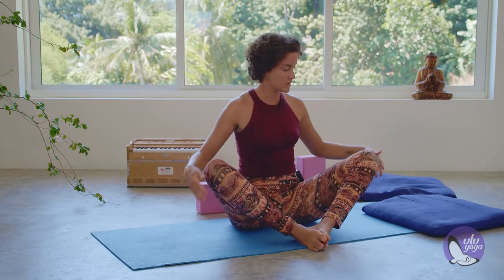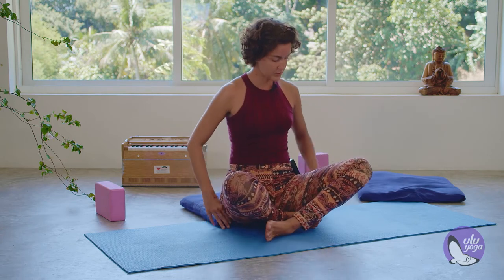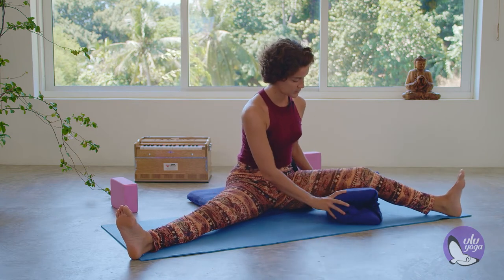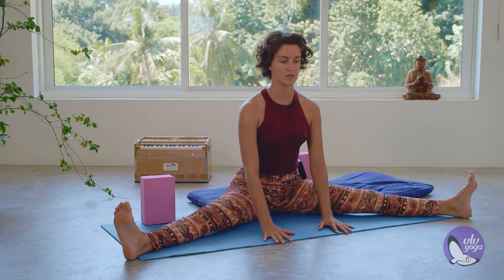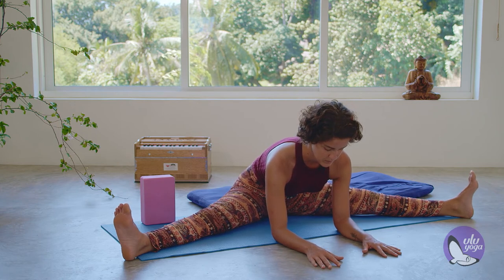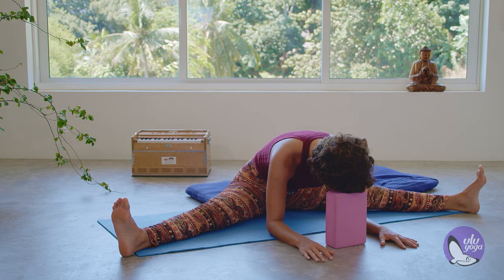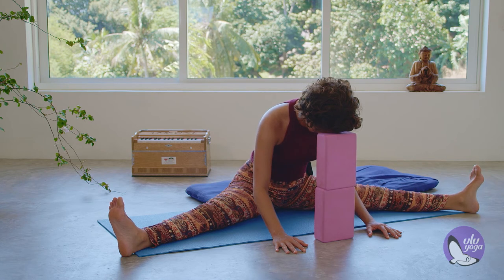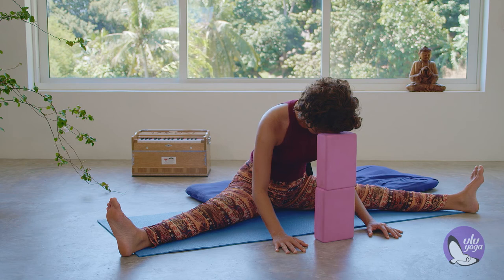Yin Yoga | Dragonfly | Open Angle Pose | Upavistha Konasana | Intro to Yoga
Dragonfly, Straddle, Open Angle or Upavistha Konasana is good preparation for most of the seated forward bends, twists, and the wide-leg standing poses. It stretches the insides and backs of the legs, stimulates the abdominal organs, strengthens the spine, calms the brain and releases the groin muscles. In this Yin Yoga variation we use props to hold the pose longer for a deeper stretch to receive greater benefits.

Yoga Training
ULU Yoga offers a variety of online courses ranging from beginners yoga, specialised aerial and acro workshops, and 200/300hr Yoga Teacher Trainings certified by Yoga Alliance.